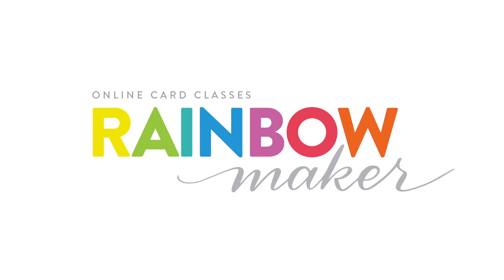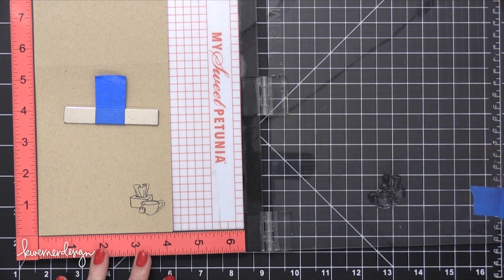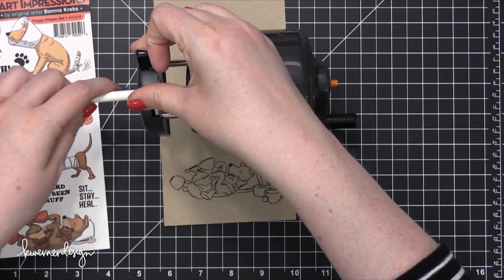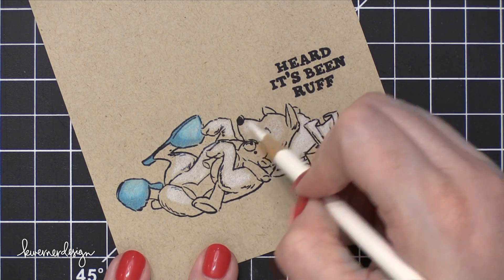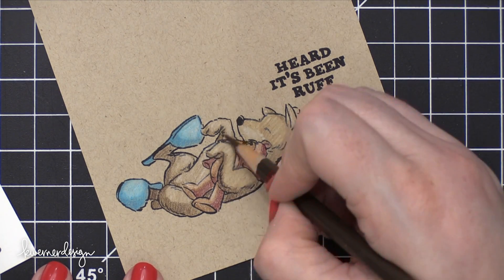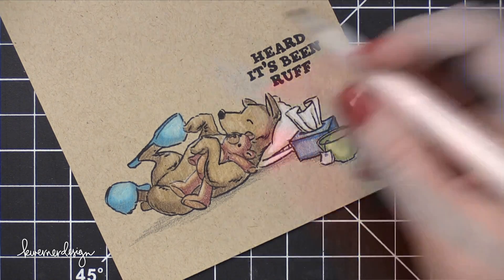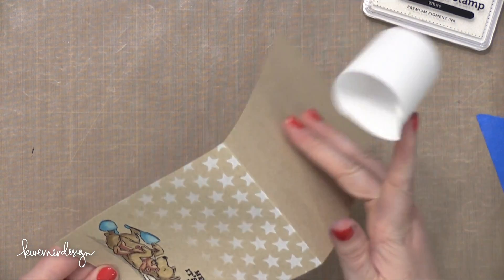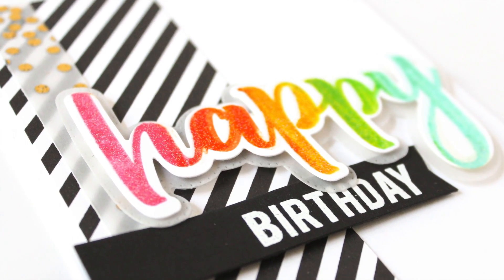Colored Pencils on Kraft Cardstock + Class GIVEAWAY!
Coloring with colored pencils on kraft cardstock.

Enter the giveway! (and see today's post)

Hello, all! For today's card, I wanted to color with colored pencils on kraft cardstock. I love the looks of bright pencil on a neutral surface!

The cute images used on this card are from Art Impressions' Doggy Kisses stamp set. There are lots of "get well" and "feel better" images and greetings in this stamp set. So if you're a dog lover (or know dog lovers!) this is the perfect stamp set for your stash.

I stamped the images in Simon Says Stamp Black ink and then colored them using Prismacolor colored pencils.

Not long ago, I showed my colored pencils in a video and many of you asked how I got my pencils so sharp. I've been using this pencil sharpener and it's amazing! I bought it year ago and "lost it" when I renovate my craft room over a year ago. Just recently, I found the pencil sharpener and went through and sharpened all of my pencils. I love having them so sharp!

I finished off the card by blending on white pigment ink over the Tim Holtz Stars stencil.

• Neenah 100lb. Desert Storm Cardstock  ——

MAILING ADDRESS (updated February 2021):
Kristina Werner
1878 W 12600 S
Box 509
UNITED STATES